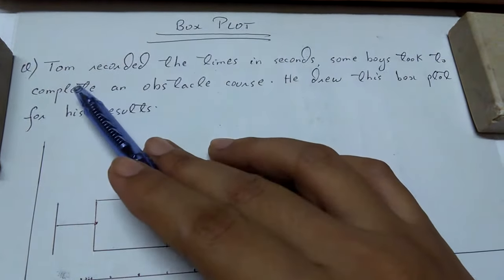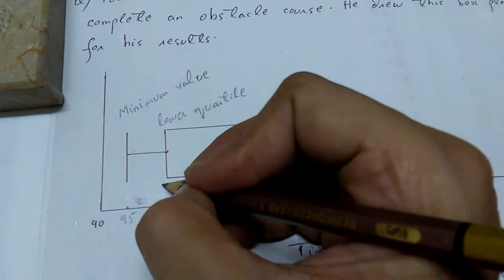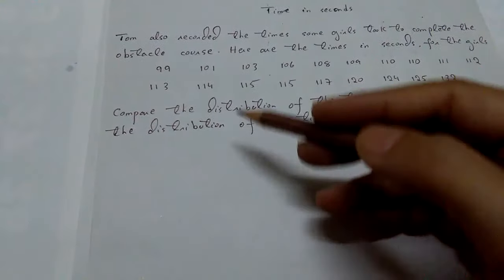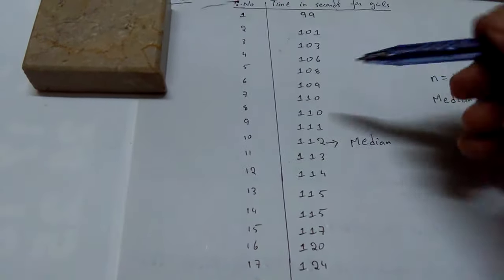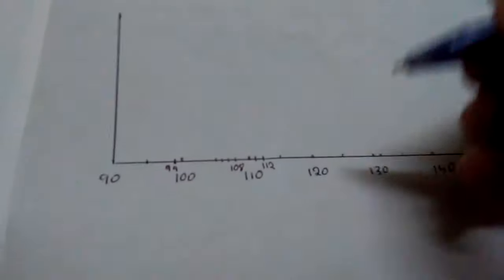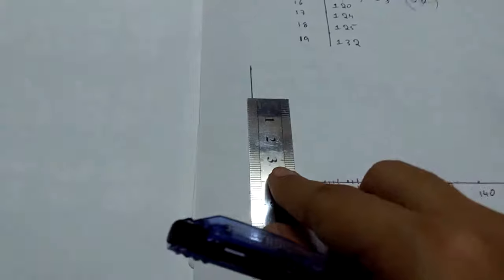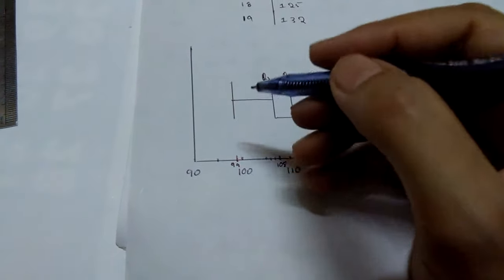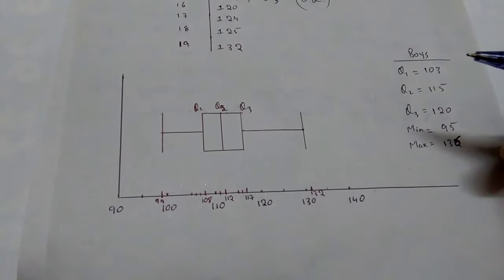How to plot box graph: Example from IGCSE GCSE & Ed-excel course.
BOX PLOT:

It is a simple way of representing statistical data on a plot in which a rectangle is drawn to represent the second and third quartiles, usually with a vertical line inside to indicate the median value. The lower and upper quartiles are shown as horizontal lines on either side of the rectangle, the upper and lower quartiles lines are joined with the maximum and minimum value of data by means of line segments called "whisker".